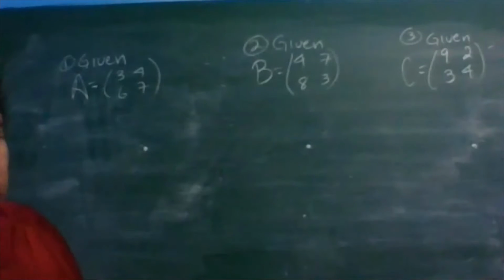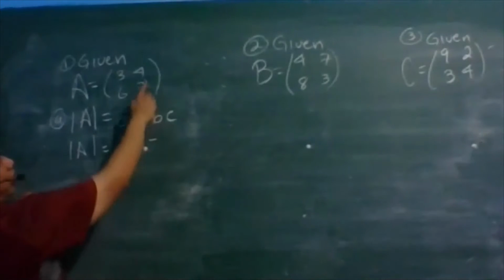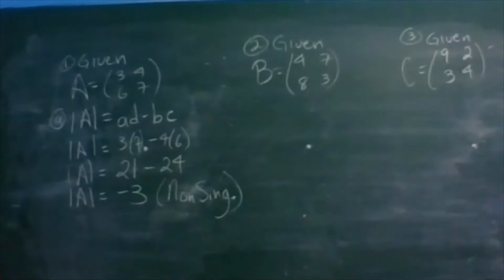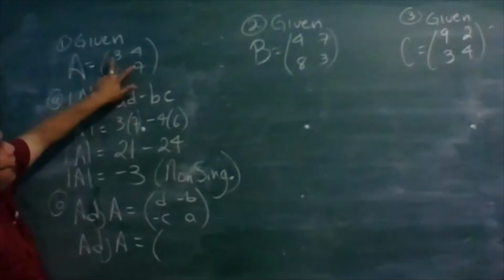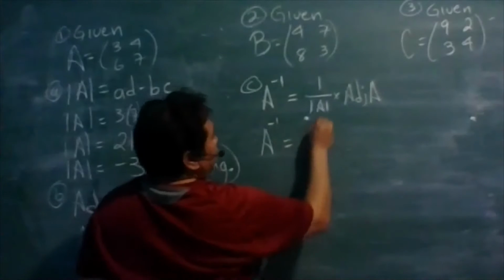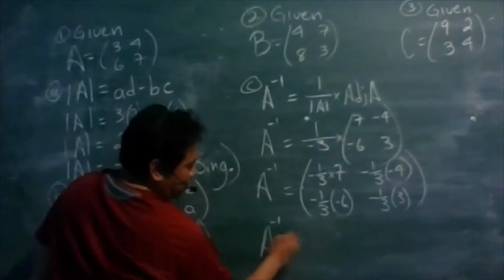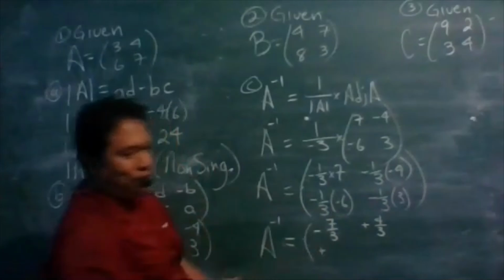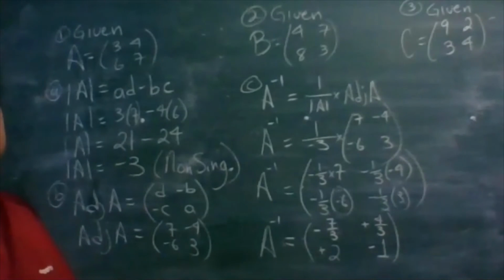Matrices 2 Part 1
This video show how to find Determinant, Adjoint and Inverse of a matrix.